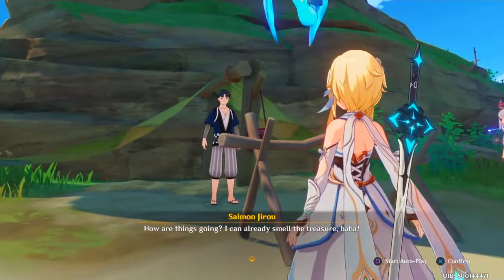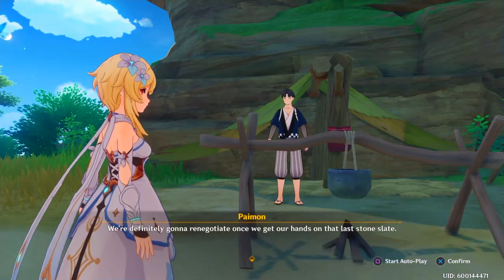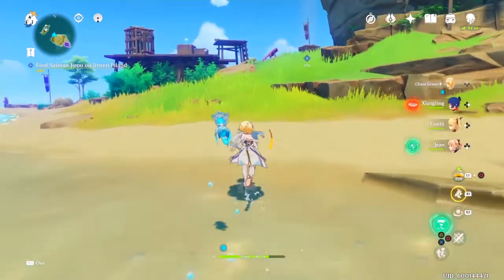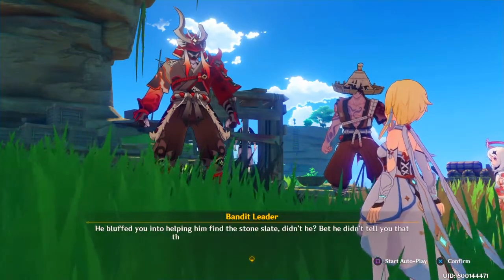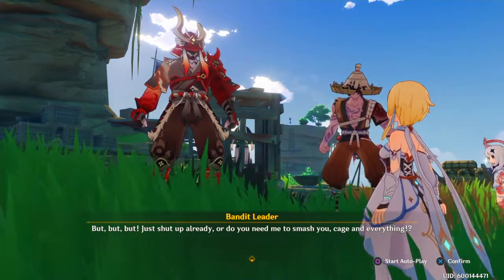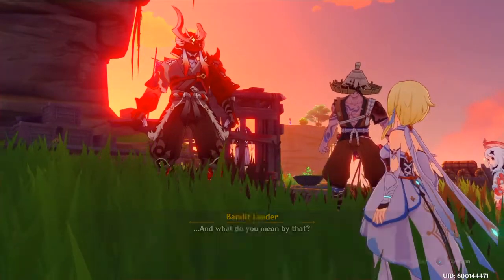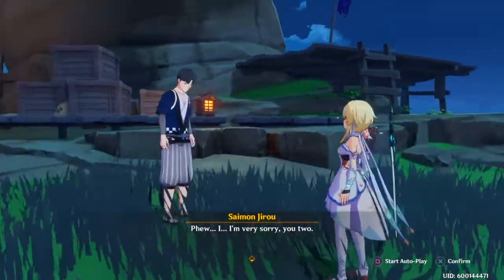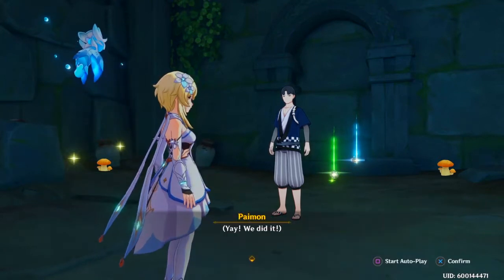Genshin impact playthrough part 263 Jirou and his lies